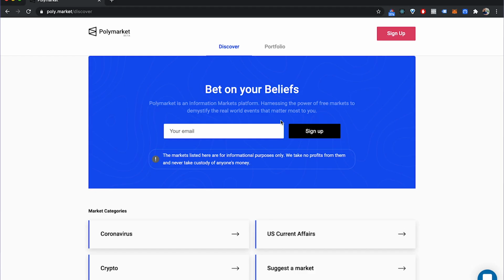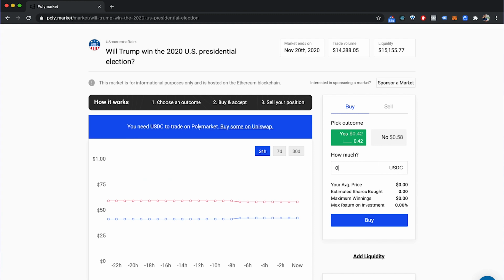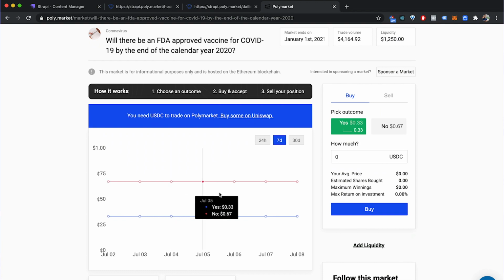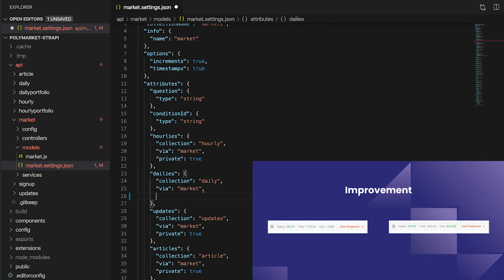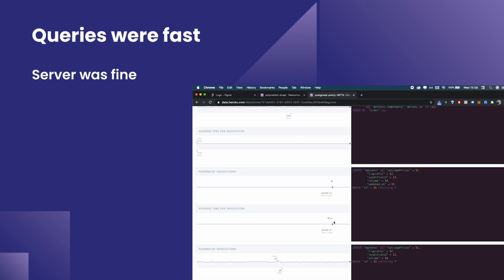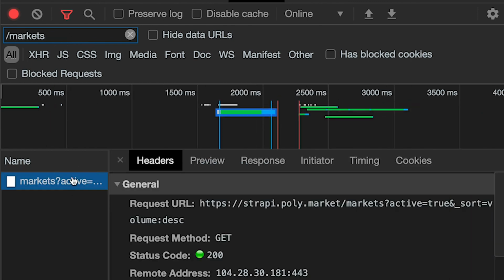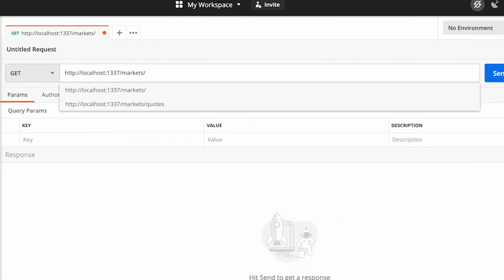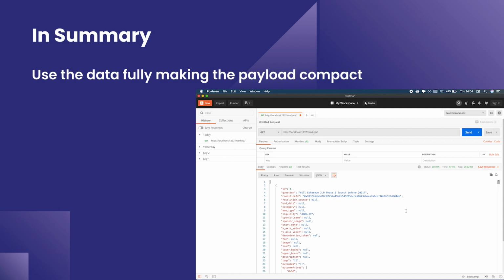10x Strapi Loading Times with this simple trick - Make Strapi Load Fast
How I improved Strapi's loading times by 10x while reducing payload size

THE PRODUCT
Polymarket, uses Ethereum to create Smart Contracts based on Gnosis' Conditional Token Framework to create Automated Market Makers.

In English, Polymarket uses cutting edge technology to create automated markets in which the prices of shares are determined by how many shares are bought and sold.

So the most popular share will be the one with the higher price.

From my point of view, I had this black box (the Smart Contracts) that "does stuff." And that takes a lot of time to load initially.

While active traders would still need the onChain data to load, most visitors would need to be able to see the markets before they would be willing to trade.

So what I did is I used tech I already knew (Strapi) to pre-fetch all of the markets data and then have the application render that so that it would load faster.

This approach proved to be an efficient starting point as we cut down the initial loading of market data from tens of seconds to a few seconds

GRAPH
However, with the increasing amount of Markets, the payload size for markets started growing, and so did the load times.

I believe this was mostly caused by us tracking graph data.

To display graph data, I create hourlies and dailies, collection types aimed at recording the market price at a specific time.

Again this saved tons of math and simply made sense.

DATA PROB
The problem is that by default Strapi will include your relations along with your collection type.

So in my case I was downloading markets data.
Then scrapping the graph data contained in it.
Then loading all of the market graph data again.

What I tried first was a simple "privacy based" technique I teach in The Complete Strapi Course, I used the "private" = true setting in my markets.settings.json to hide the hourlies and dailies from the markets payload.
This proved beneficial for reducing the payload size.

Yet something was off.
Loading times where still fairly high.

Next, I looked into my local requests, even with minimal amounts of data, my database and request being local, the requests were still taking over 600 milliseconds.
An eternity in localhost times.

Additionally, I was looking at my PostgresQL query report.
And noticed that all my queries where REALLLY FAST.

This made me scrap the theory that my servers were poorly set up. The servers and the database were fine.

There had to be something else causing this slowdown. (Dramatic music?)

Next, I replaced the custom controller for markets.find
Explanation on Controllers
Strapi contains what are called "core controllers". These are the default behavior that is executed when you make a request to the Strapi API.

Basically, this functionality is generic and is not specific to our use case.

That means that you can squeeze out TONS of performance by customizing them.
In my case, the market object was used to serve as a placeholder for the onChain data. This allowed faster load times and gave the feeling of a snappier application.

Eventually, the on-chain data would load and would overwrite this, but using the API allowed for a faster initial load.

I was making a request that filtered for Active markets sorted by volume, but I thought we may still need to use other filters.
So instead of hardcoding a specific request, I wrote a custom find controller that only changes the second parameter of the core find service.

The populate parameter.

Populate specifies the depth in which Strapi will load the relations for your content type.
Since I have separate requests to load graphData, I set the populate to be an empty array.

This not only kept the same small payload size but improved loading times massively.

In the case of localhost, loading times went from around 5 seconds to 50 ms.

We basically got Strapi to make a single Database request and return it immediately.

This along with the App Architecture, based on Redux Thunk allowed us to give an insanely fast first paint, hiding away the slower but still necessary onChain loading.

To Summarize the techniques used in this video:
I used the network tab to get an initial idea of what was slow in our app.
I used postman to interact with the API.
Then I used private=true to hide fields from the API, reducing payload size.
Then I customized the default controller to have an empty populate parameter.

This way Strapi only makes one request to load the markets data, making the payload very compact while improving load times by 10x